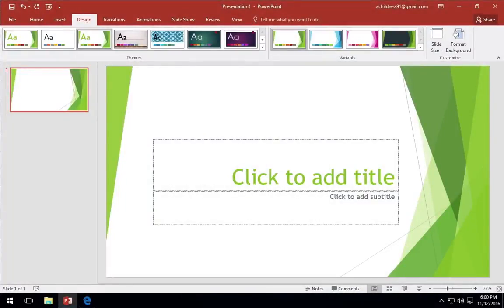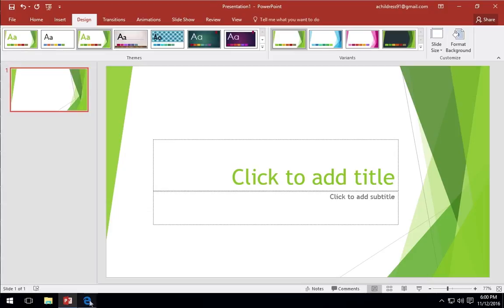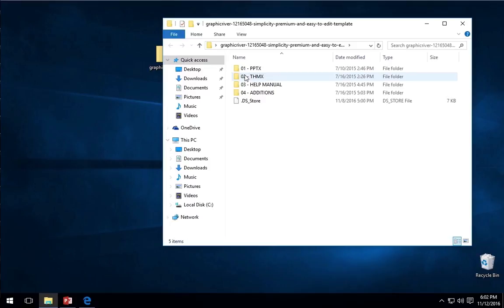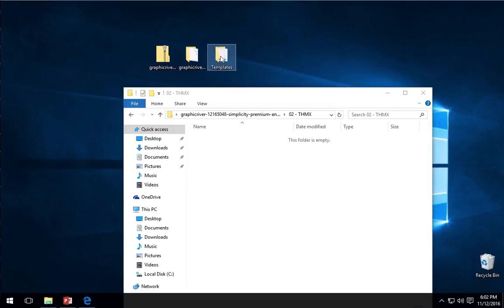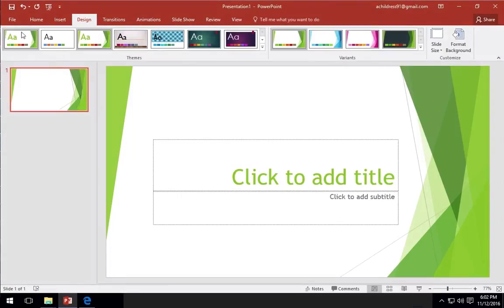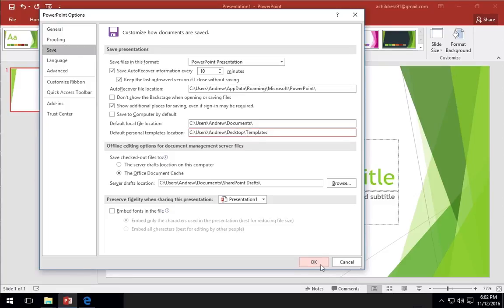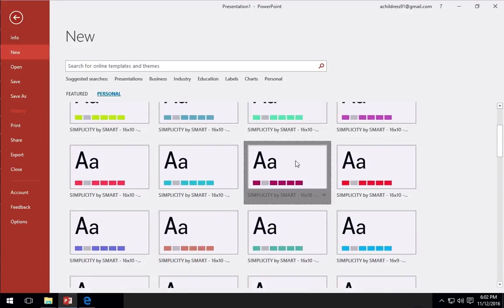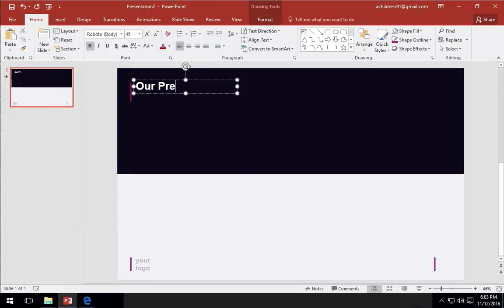How to Download and Install a PowerPoint Template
So you have a big presentation coming up and you want your PowerPoint slides to look great. The built-in themes just aren't going to cut it. The good news is that it's quick and easy to add custom themes to PowerPoint for a unique look.

I'm using the Simplicity theme, which is one of the professional PowerPoint templates available for purchase from GraphicRiver

► Explore Envato's full stack of AI tools, all included in your subscription